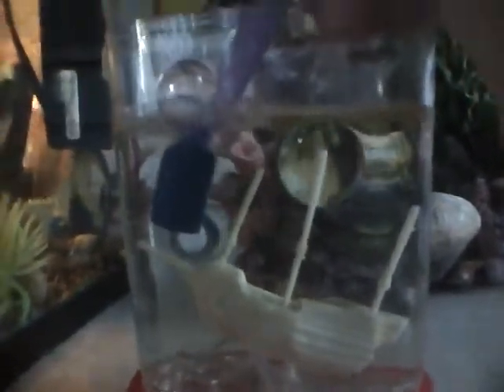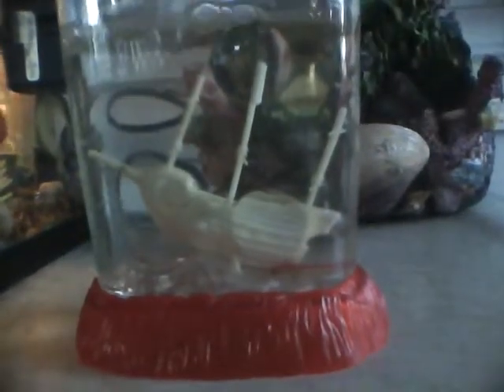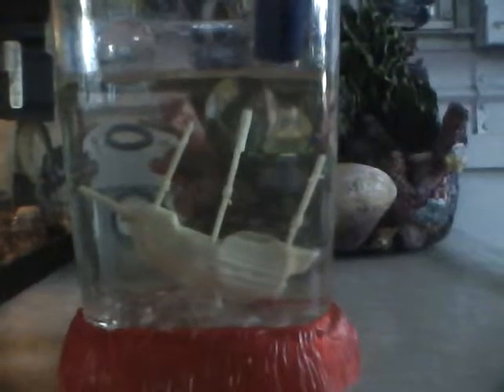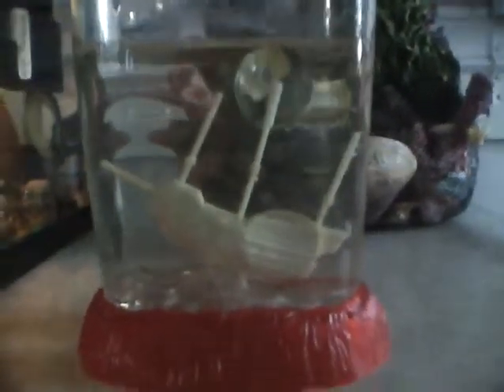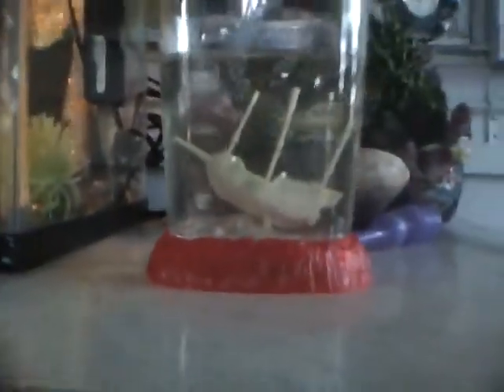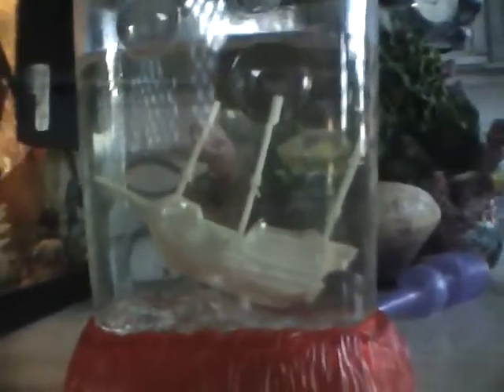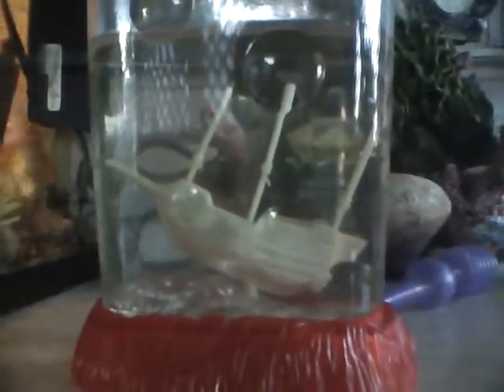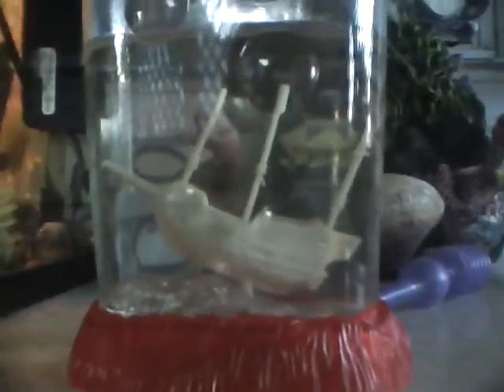How to aerate your sea-monkeys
Im me on youtube if you have any questions related to sea-monkeys.